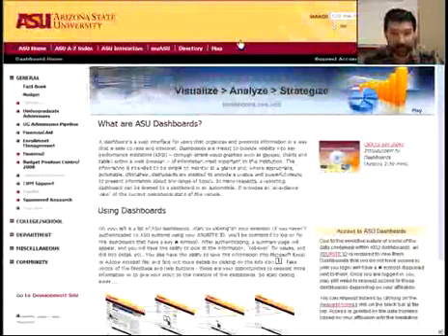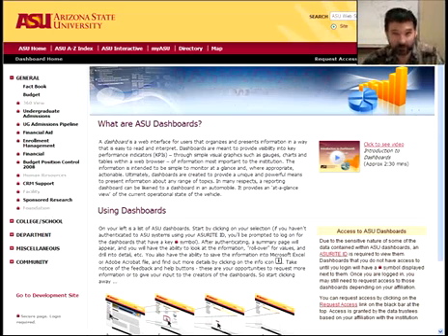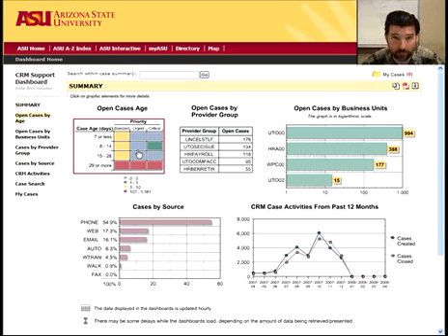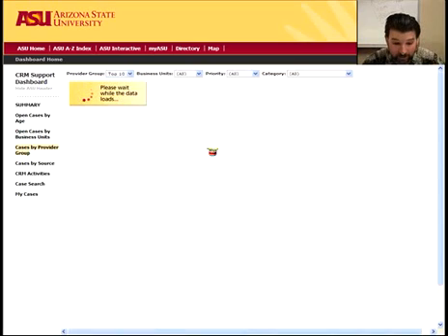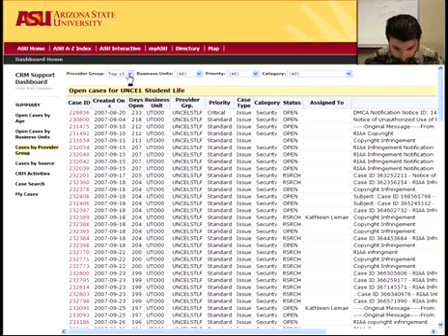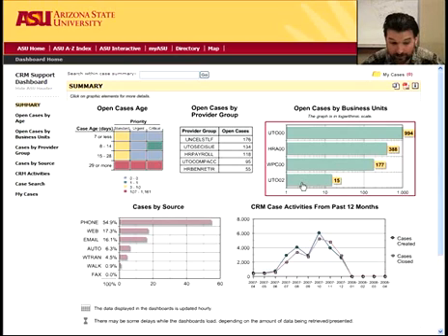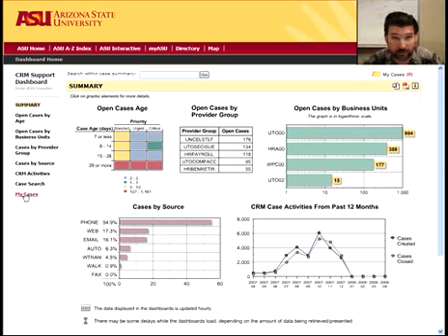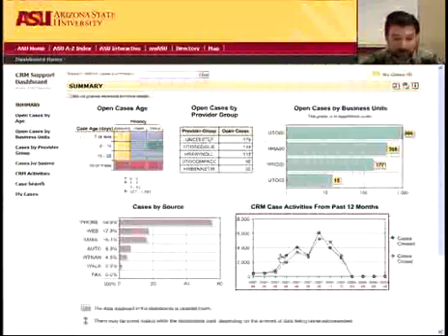Using the CRM Dashboard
This video tutorial highlights the CRM Dashboard and explains the uses of this new and exciting tool for ASU employees.